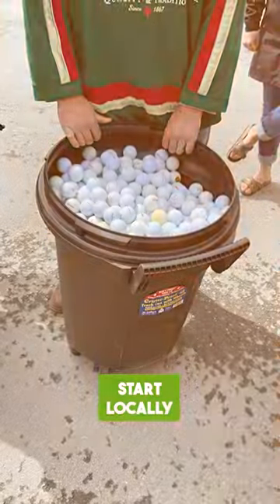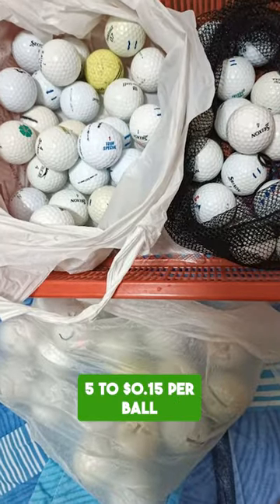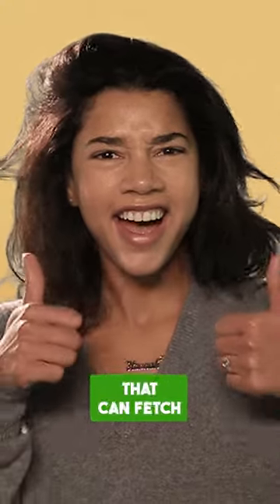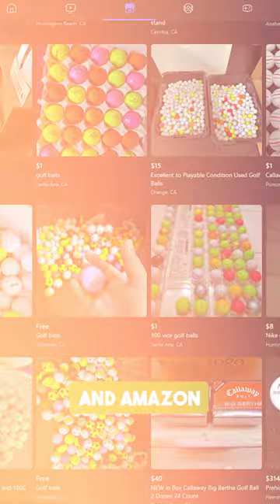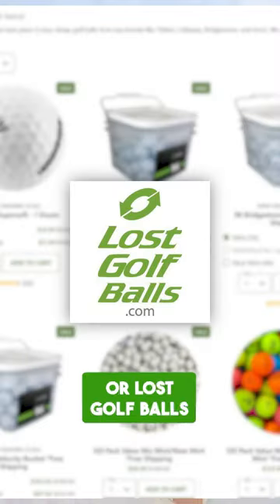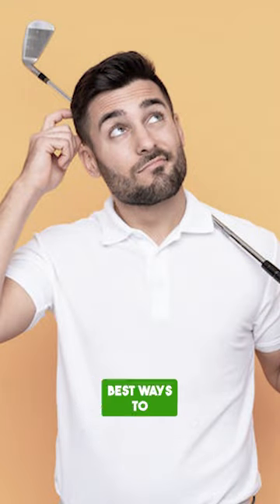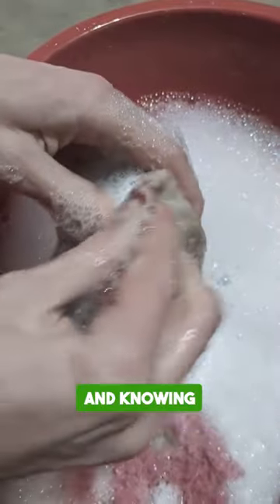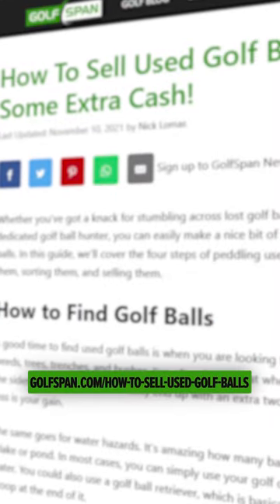How To Sell Used Golf Balls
Looking to turn those stray golf balls into cash? Here's how to sell used golf balls effectively. Start locally; your nearby golf course or driving range might need to restock and could offer you between 5 to 15 cents per ball. Pro shops are also potential buyers, especially for high-quality 'experienced' balls that can fetch a higher price.

Alternatively, take control online with platforms like eBay, where you can set your own prices, or Facebook Marketplace and Amazon for a broader audience. For a targeted approach, check out dedicated used golf ball marketplaces like Golf Balls Direct or Lost Golf Balls, which might even pick up your stash if you're within reach.

Curious about the best ways to collect those balls and knowing how to clean them properly, I've got you covered. For a comprehensive guide on finding, retrieving, and sprucing up your golf balls to get top dollar, visit my article at Golfspan.com. You'll find all the insider tips and tricks.